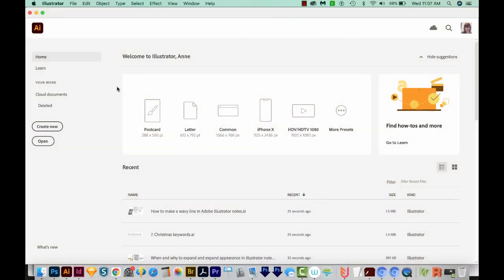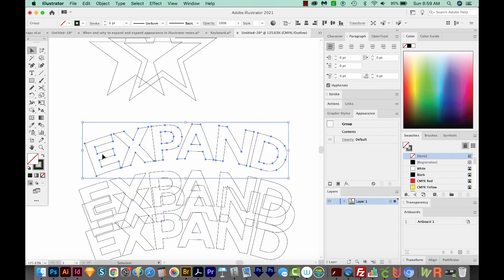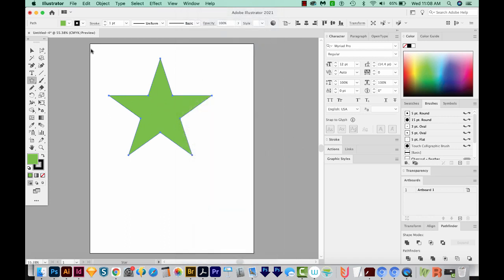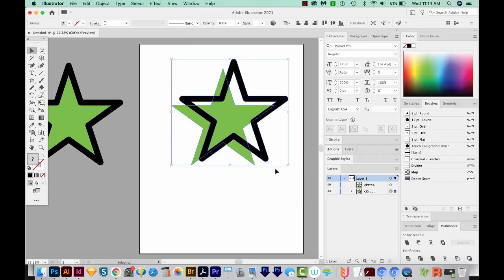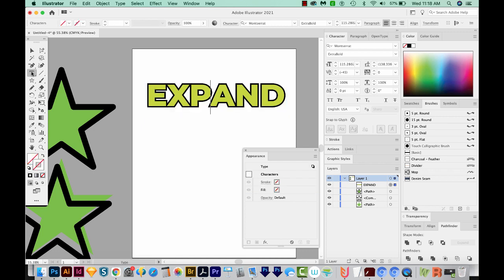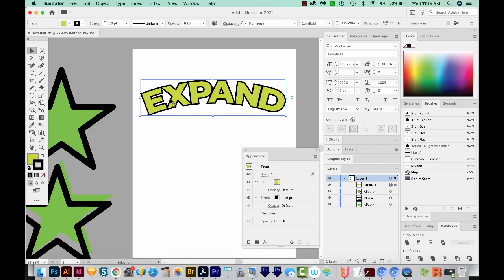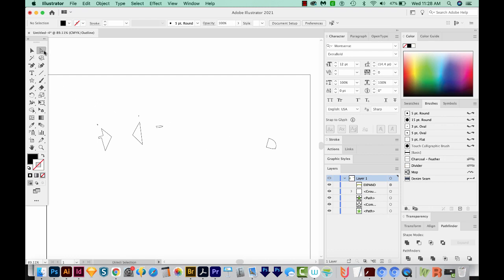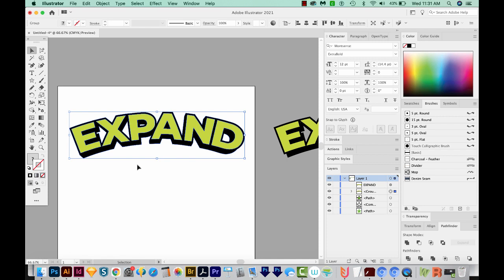How to Use Expand and expand appearance in Adobe Illustrator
Expand and Expand Appearance can be a bit confusing - learn about them in this video!